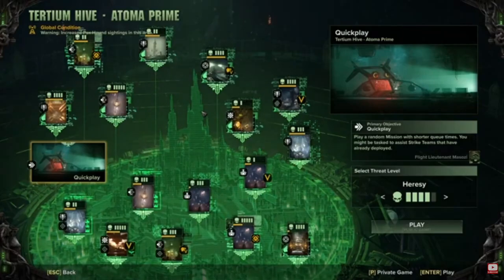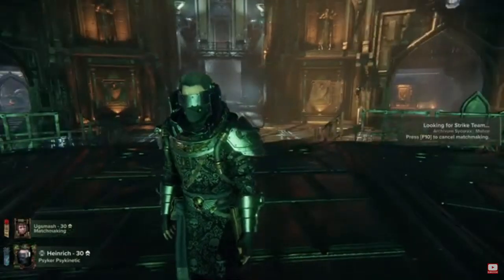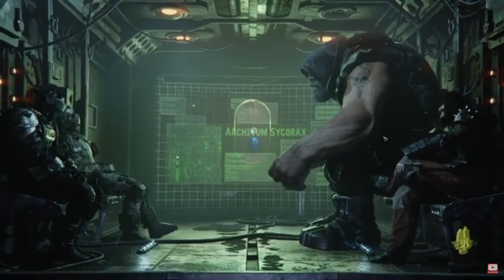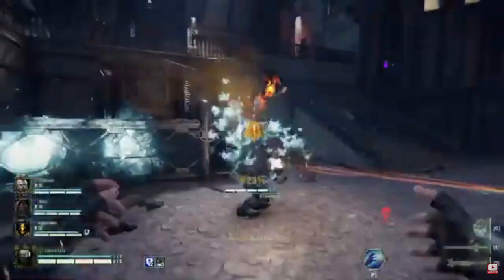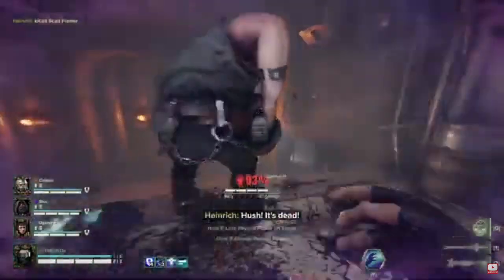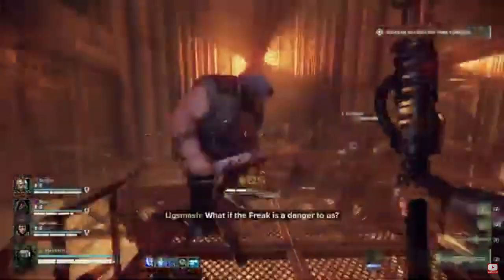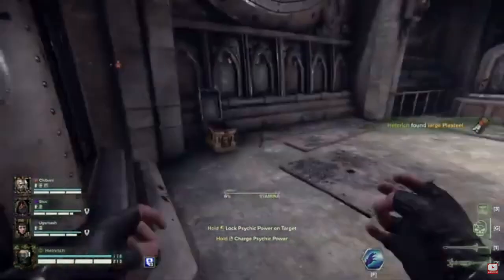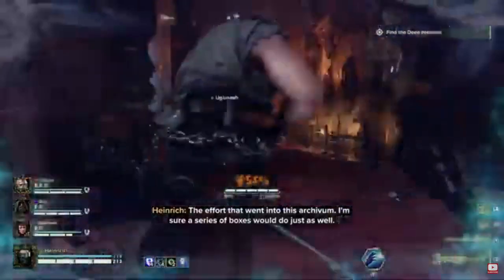Zug's Guides for Warhammer 40K: Darktide, Patch #11 Rejects Sit Quietly.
Patch #11 has arrived.